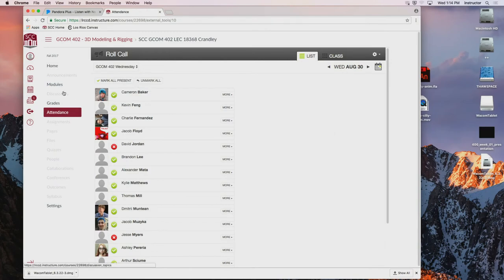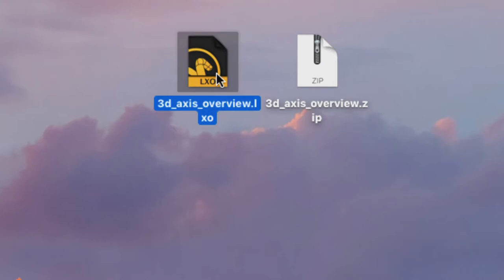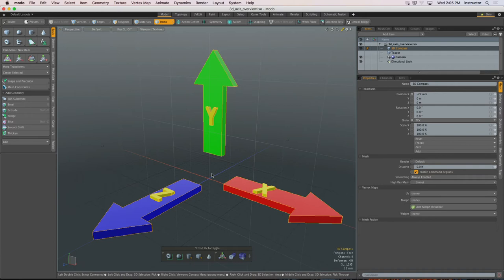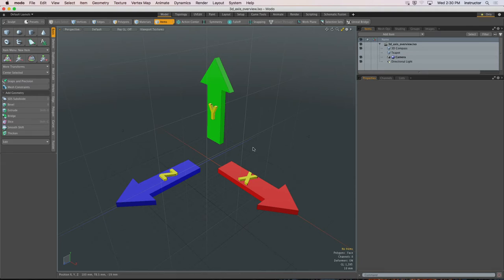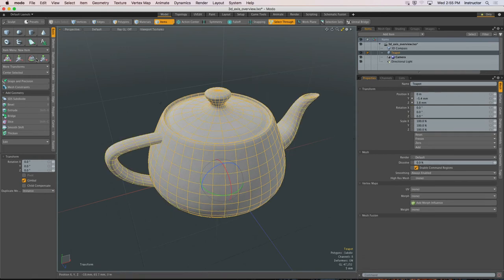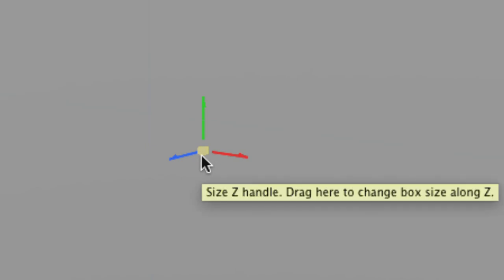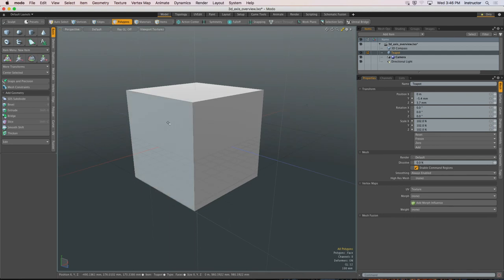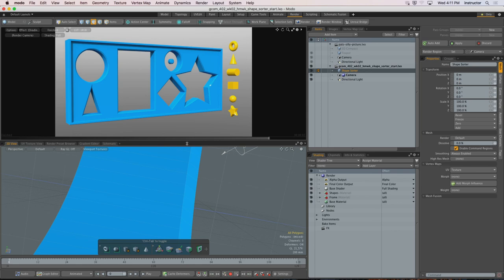GCOM 402: Week 02